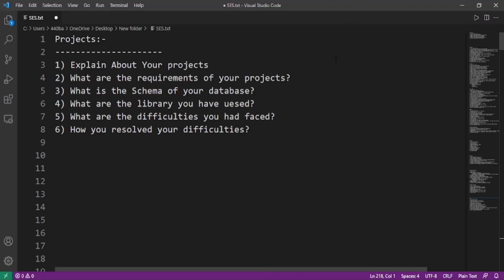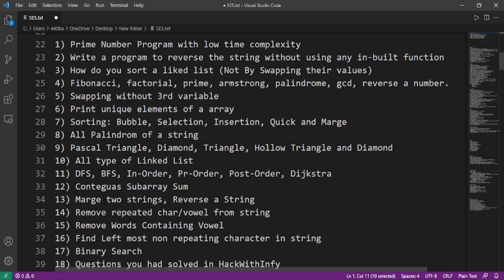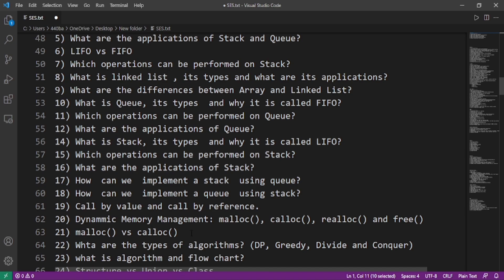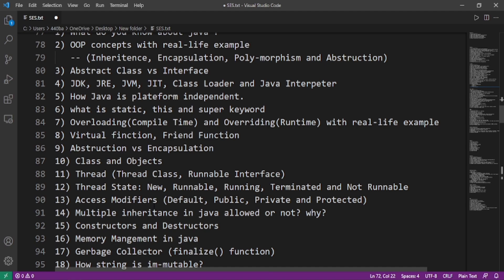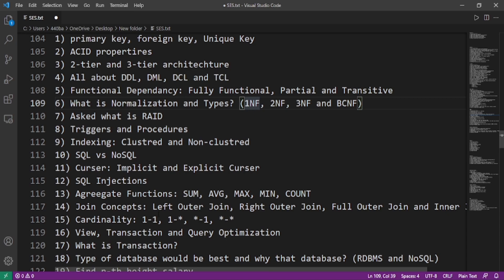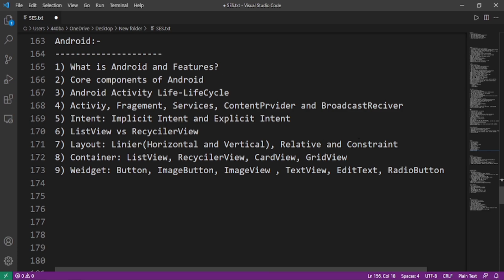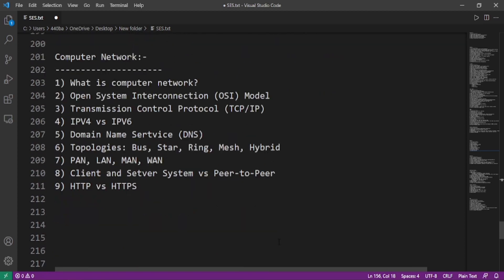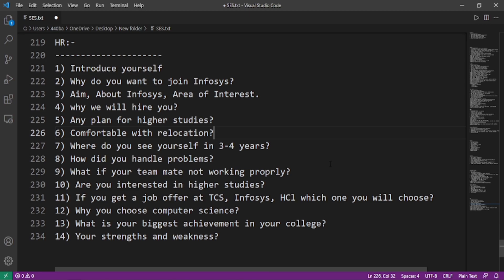Latest Interview Questions of HackWithInfy 2021 | DSE/PP Interview 2021 Questions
In this video, we will talk about all the questions which are asked in the HackWithInfy interview 2021 for DSE and PP roles now.

00:00 - Intro
00:08 - Project
00:28 - Coding
01:31 - C (DSA)
03:04 - Java (OOP)
04:26 - DBMS
05:26 - Software Engineering
05:56 - Python
06:19 - Android
06:57 - Operating Systems
07:51 - Computer Network
08:31 - HR Questions

Topics Discussed:-
infosys interview questions for freshers 2021
infosys interview questions and answers 2021
infosys interview questions for non it students
infosys interview questions for system engineer
infosys interview questions and answers for freshers
infosys interview questions for mechanical freshers
infosys interview questions and answers for system engineer
infosys interview questions for ece 2021
infosys interview questions and answers for ece students
digital specialist engineer infosys
digital specialist engineer infosys salary
digital specialist engineer in infosys interview questions
digital specialist engineer infosys training
digital specialist engineer
digital specialist engineer infosys interview
digital specialist engineer infosys exam pattern
digital specialist engineer role
digital specialist engineer infosys preparation
digital specialist engineer infosys coding questions
digital specialist engineer infosys syllabus
power programmer infosys
power programmer infosys interview
power programmer infosys questions
power programmer
power programmer interview experience
power programmer infosys coding questions
power programmer infosys interview questions
power programmer coding questions
power programmer role in infosys